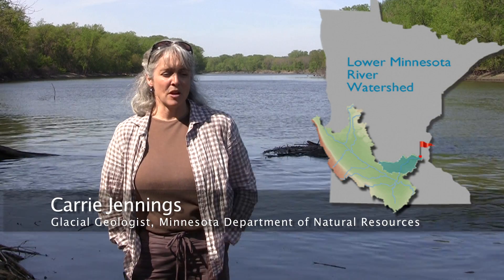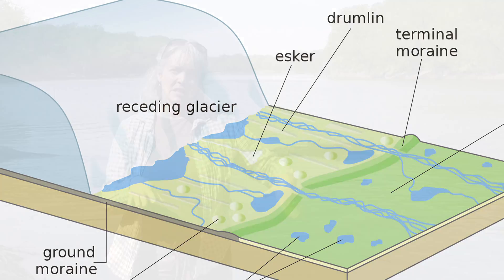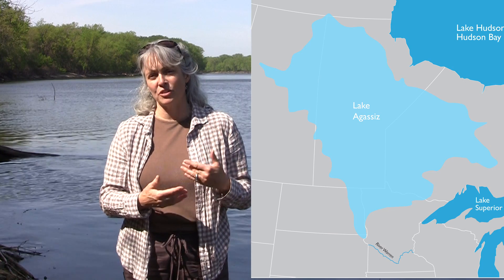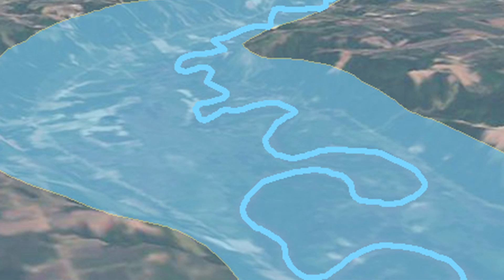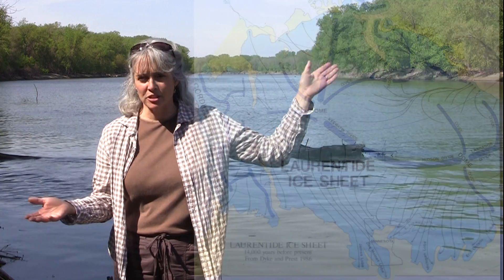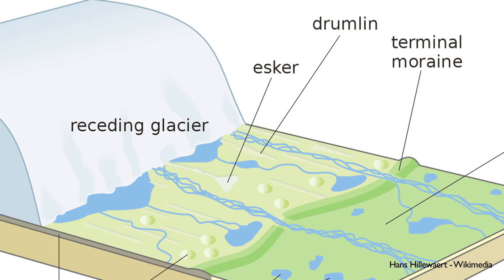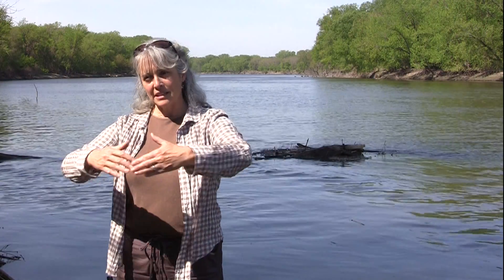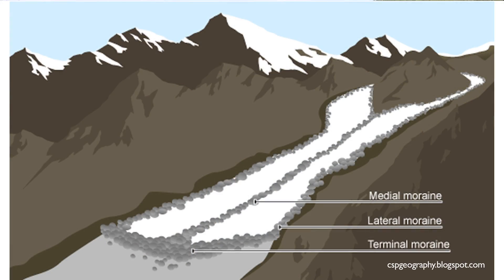Ask an Expert- Geology- Moraine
Q: What is a glacial moraine?